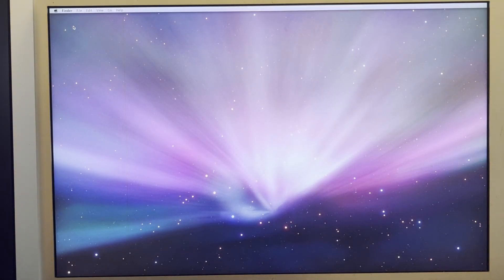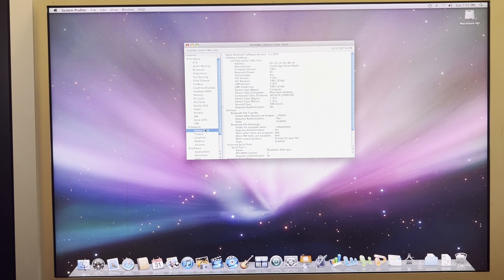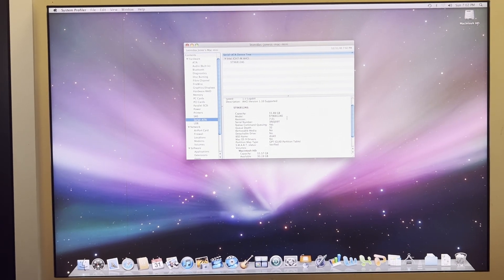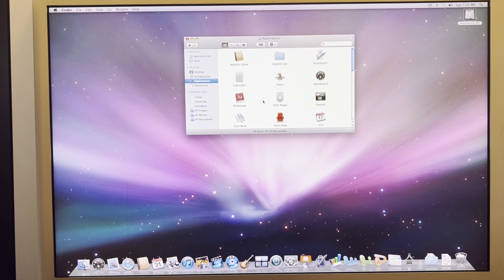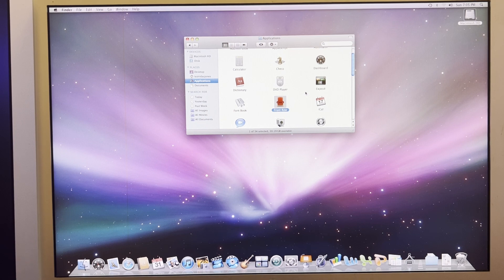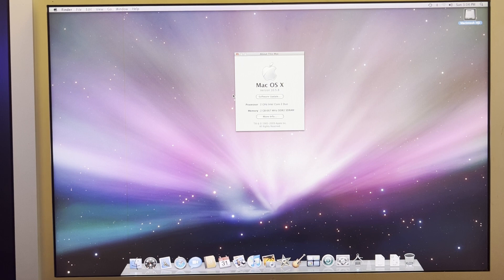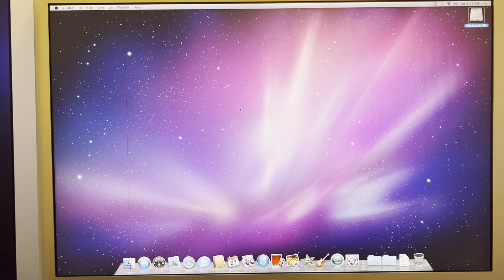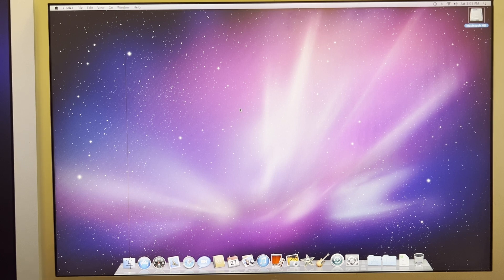Mac mini Collection, the Acryllic Era!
The acrylic minis, from the Core Solo from early 2006, to the Core 2 Duo from late 2009.